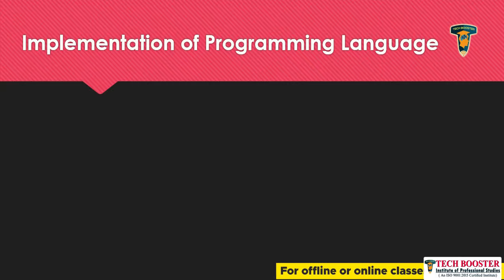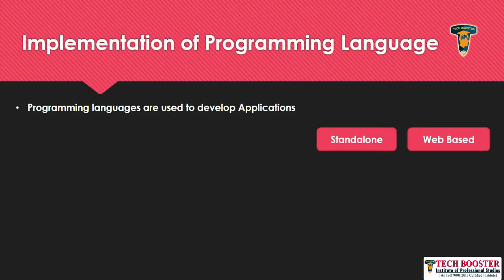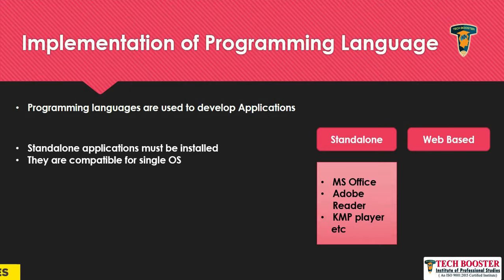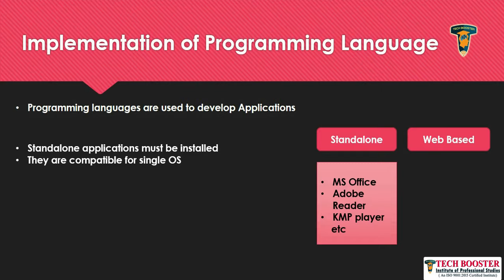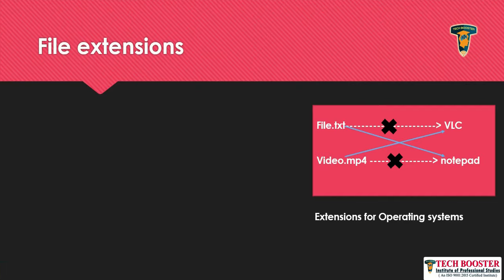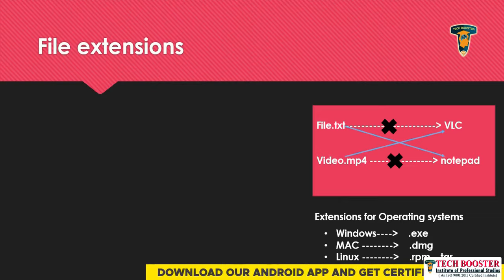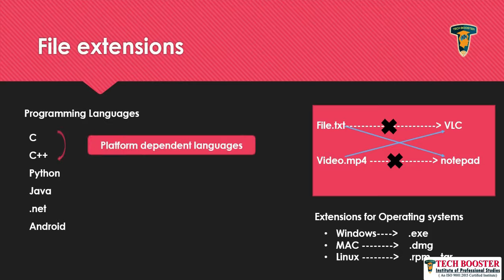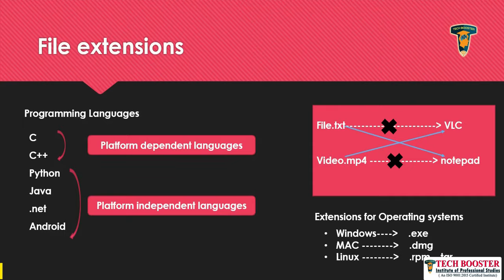Implementation of Programming I Learn C Programming I C Programming for Beginners I Lecture 2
This TechBooster video on C programming will introduce you to the programming language and will help you learn C programming basics with examples.
Topics included are Implementation of Programming and File extensions